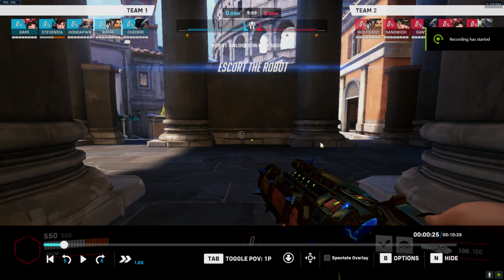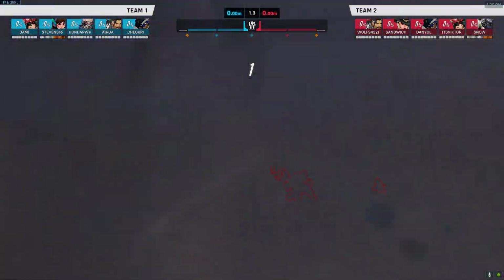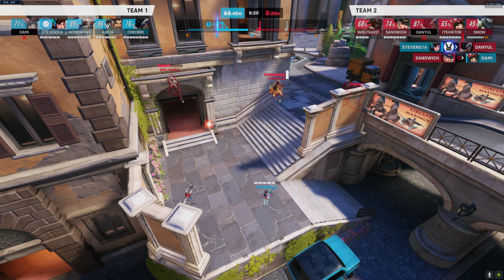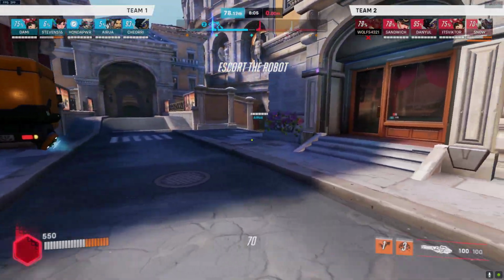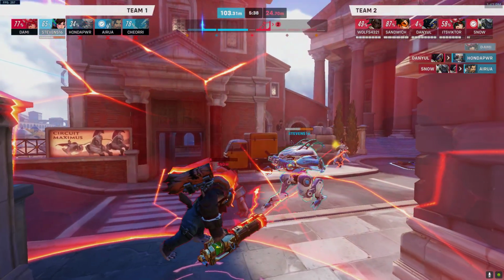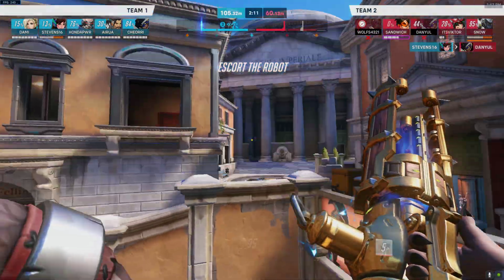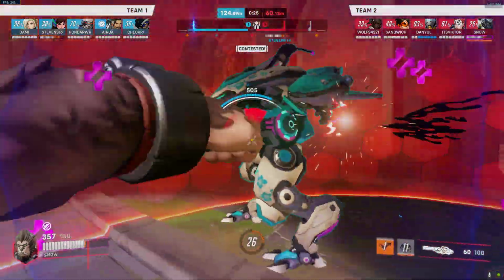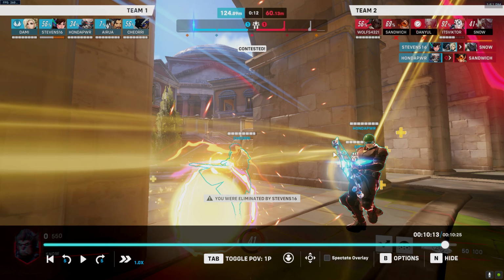[!] Winston, Platinum 5, Colosseo (Snow) [when/where/whom to jump, use primal in winnable fights]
For starters, playing Winston well is surprisingly difficult. It's all about when, where and whom to jump. That's probably 80% of Winston play, and it's definitely a steep learning curve to get there. That also aligns with your primary issues this game. If we ballpark and say that you have 15 jump initiations this game I would say that all but 2 of them failed at least one of the "when/where/whom" conditions.

When: you should jump when you are mostly healthy and your team can follow up or you can get a kill or force a full retreat on your own. You also typically want to jump when bubble is available.

Where: you want to jump some place that is safe where you won't get melted right away. You want to prioritize LoS of your supports and also targets in LoS of your DPS so that they can help kill.

Whom: You want to jump targets that are bothered by your damage because they have low health pools, poor mobility or lack good defensive abilities. You want to avoid jumping targets that have very high close-range damage (e.g. reaper) and/or are very tanky (e.g. tanks, Bastion, Torb).

Your bubbles usually do not allow you to deal significantly more damage because they are broken too quickly or are put in too conservative of a position. Here's a quick guide on evaluating your bubbles:

0-50 extra damage dealt from bubble: super bad

51-100: bad

101-150: okay

150-200: good!

201+: great!

(you are consistently doing only about 50-70 extra damage from your bubbles)

Your Primal Rages are always done in unwinnable fights, completely wasting the ultimate. You need to track what the player count is (are you up or down?) and avoid using PR in 3v5 and similar situations.